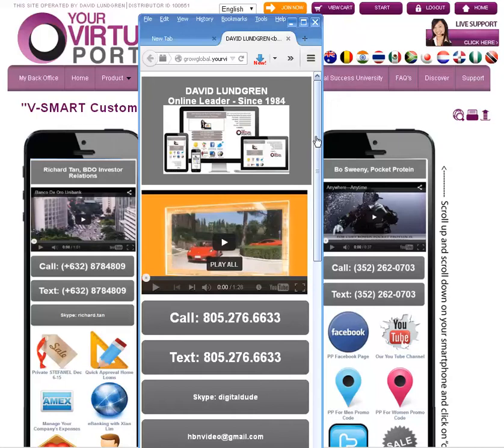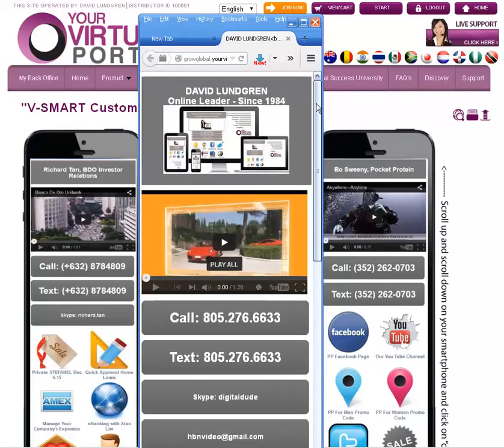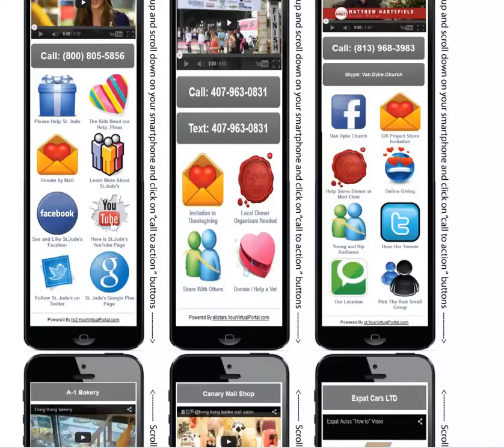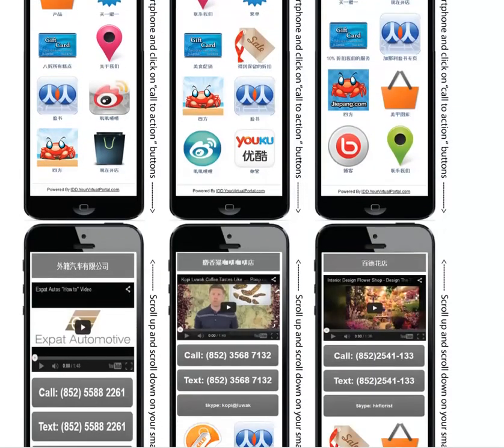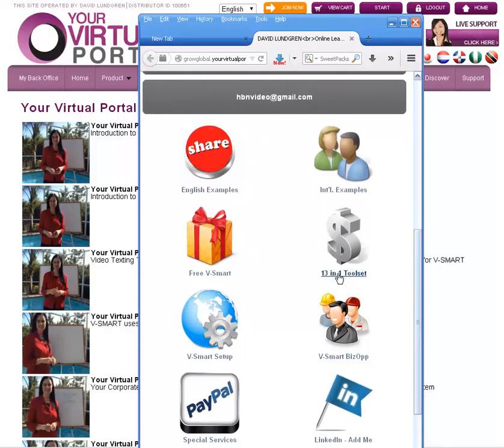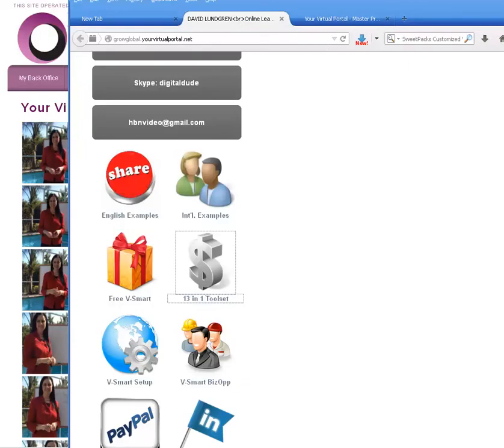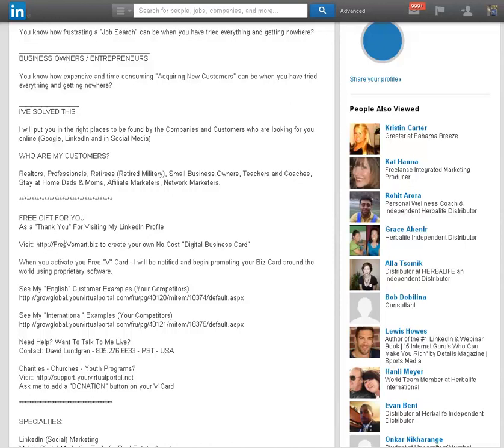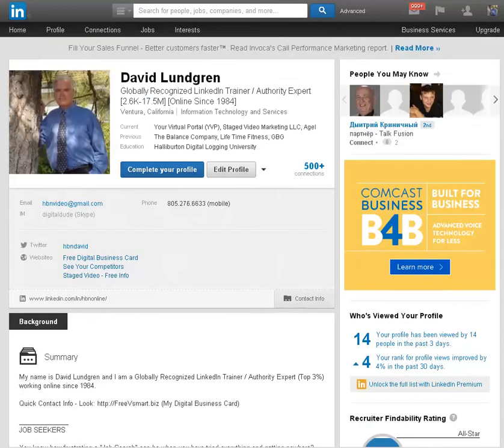Your Virtual Portal (YVP) V-Smart "Sharing" Training by David Lundgren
- In this YouTube training video, David Lundgren reveals how he gets so many people chasing him using: Texting, Linkedin, Google+ Twitter and Smartphone

He also details a few bonus secrets of why the Ears of Business Owners always "Perk Up" when you use the word "Competitors".